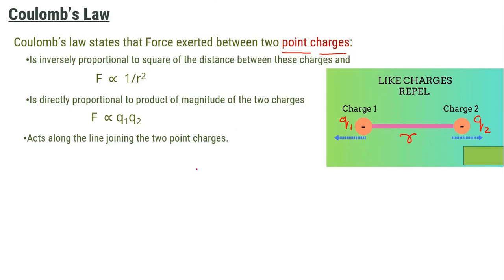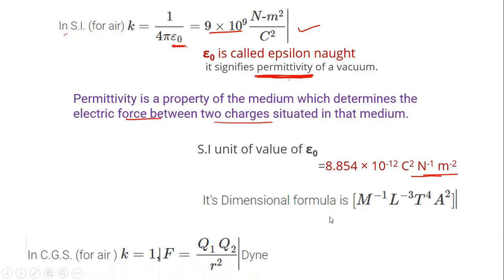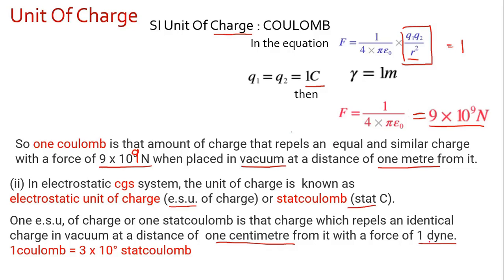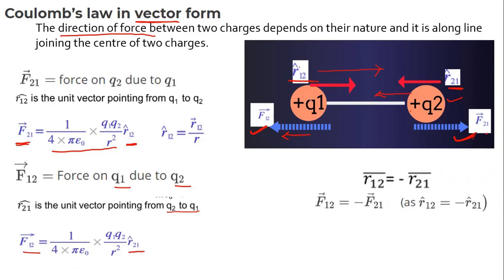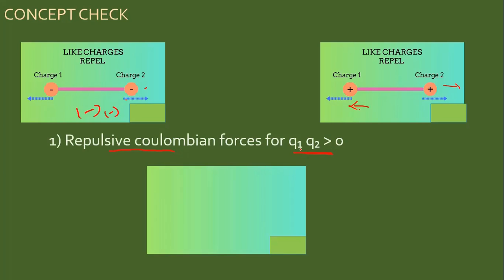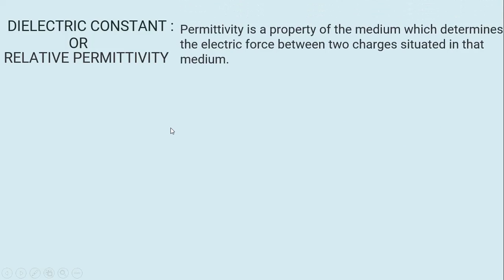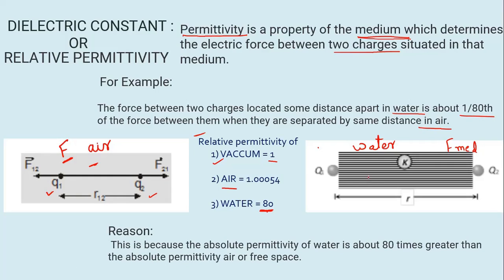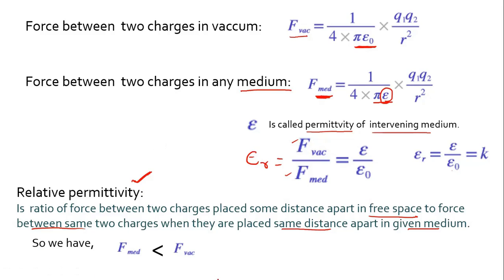Concept tips Coulomb's Law | Physics Class 12 NCERT | Chapter -1 | 15 mins shot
✔️ Class: 12th | CBSE Board
✔️ Subject: Physics
✔️ Chapter: Electric Charges and Fields (Chapter 1)
✔️ Topic Name: Coulomb's Law
✔️ Topics Covered in This Video:
       ✔️ Coulomb's Law
       ✔️ Coulomb's Law in vector form
       ✔️ Permittivity
       ✔️ Dielectric Constant

About Us:
This is an educational channel that gives you NCERT XII (Physics) curriculum based free Notes, Derivations and Numericals.

It is run by subjects expert who are having 20+ Years of teaching experience.

Here the mentors have been the had examiners of CBSE Board XII for years.

So, time to time you will get the tips of presenting the answers of Board Papers that will help you to excel in Boards.

With the moto of:- "NO GOSSIPING JUST FOCCUSSING" the videos are so prepared that the concept of the particular topic is being covered within 15 minutes and you can perform well in any and all exams you give in your academic career.